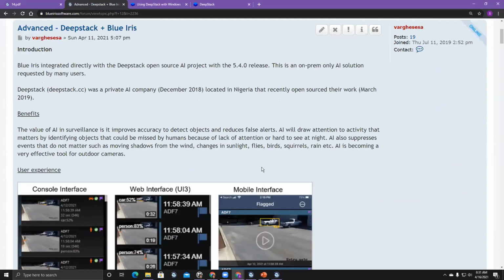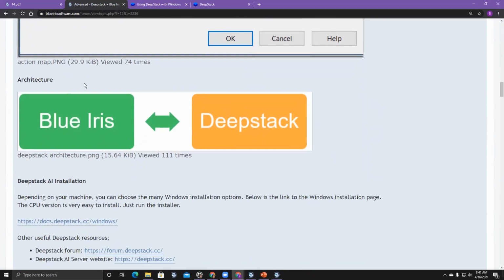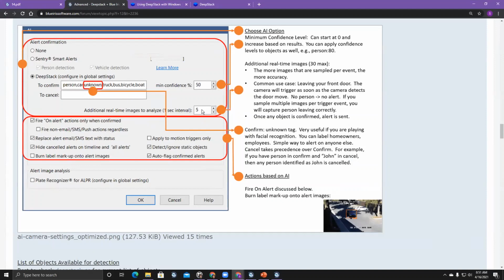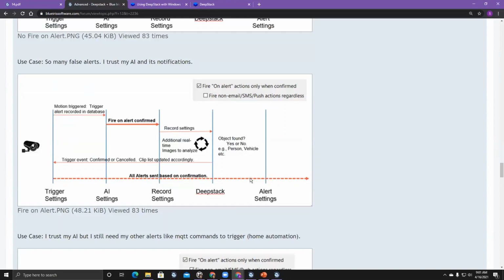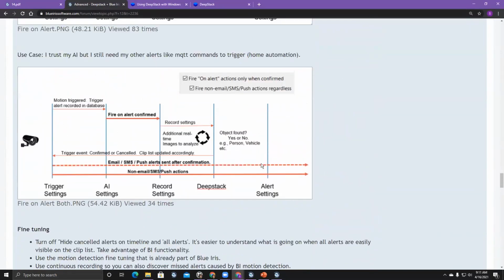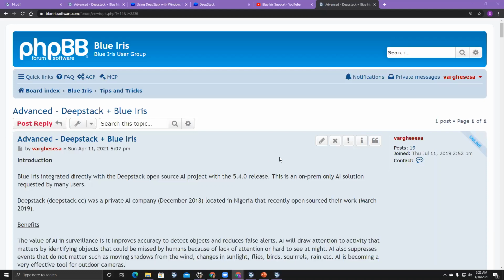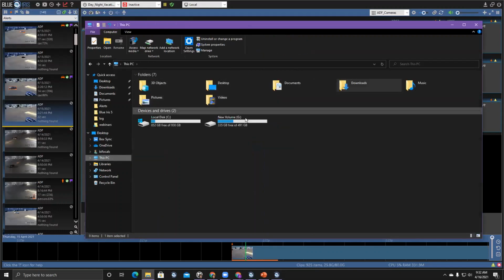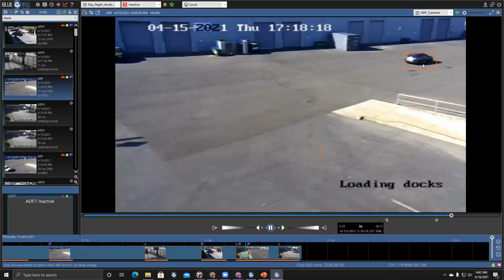DeepStack AI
Learn about this open-source solution for Blue Iris AI.